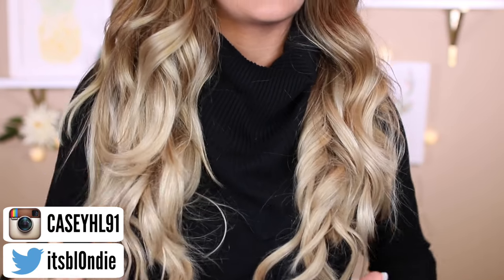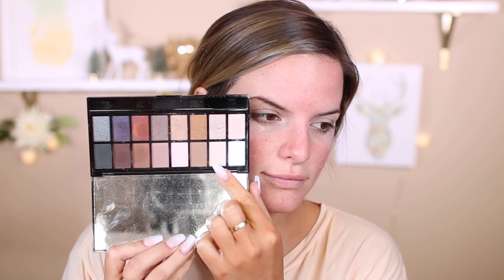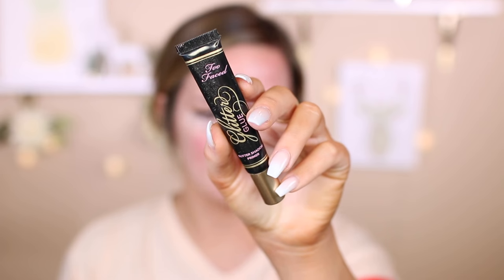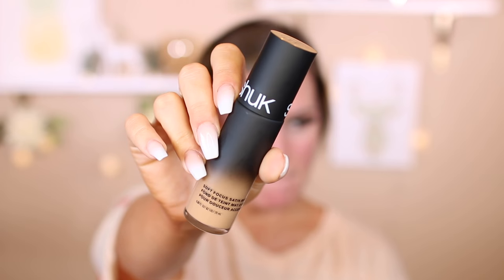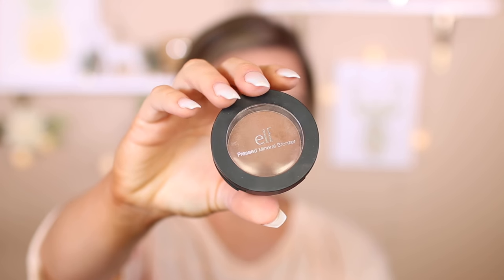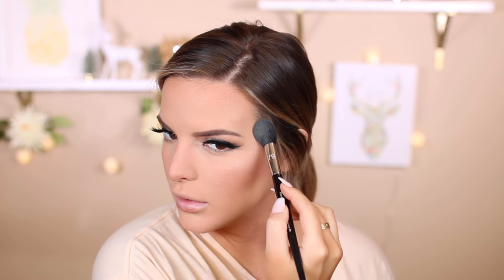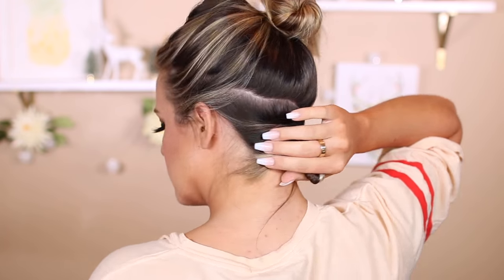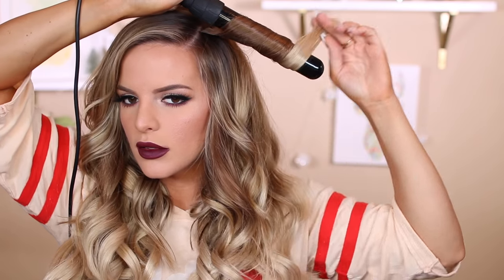VAMPY MAKEUP TUTORIAL | Casey Holmes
Top: Windsor

Products Mentioned:
filling out now